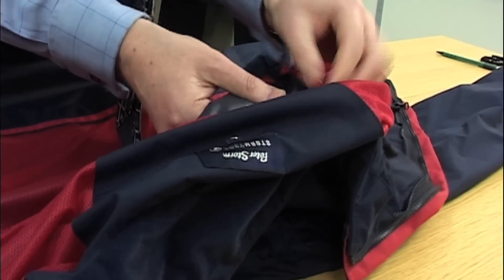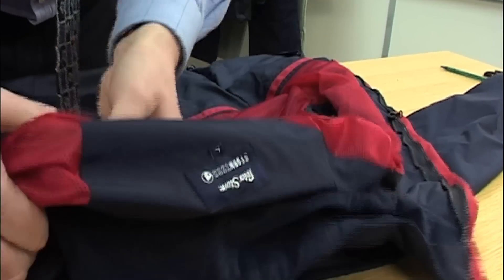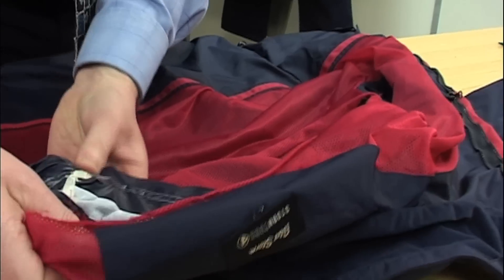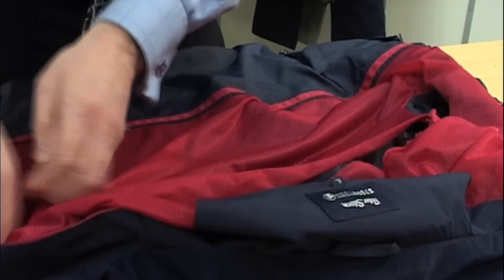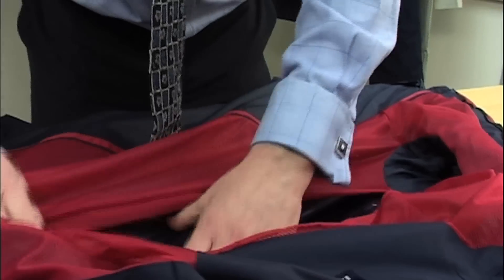Testing Textiles (Preview)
33 mins/ KS 3-4 /2005

This resource looks at the different tests fabrics and products have to undergo before they hit the shelves. Using examples from high street retailer, New Look and outdoor specialists, Millets and Blacks, it shows industrial textiles testing laboratories and includes footage and clear explanations of tests for flammability, abrasion and pilling, tear and tensile strength, burst and drape testing, as well as tests for care labeling, eg shrinkage and colour fastness. The programme also includes tests for high performance wear, including tests for insulation, breathability, wickability, wind and waterproofness.

Endorsed by Edexcel for use with their GCSE in Design and Technology: Textiles Technology.

Recommended by AQA in their resources list for both their GCSE and GCE D&T Textiles specifications.